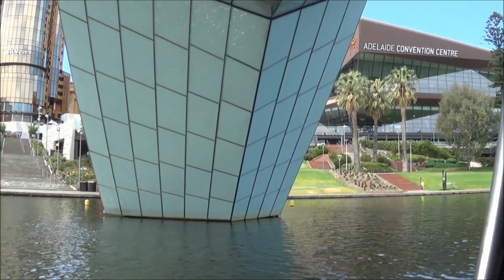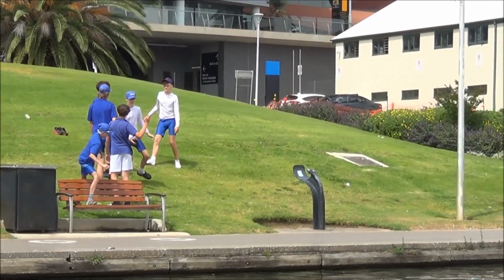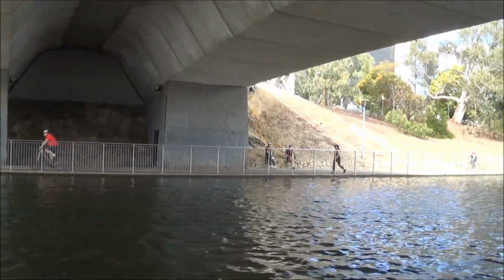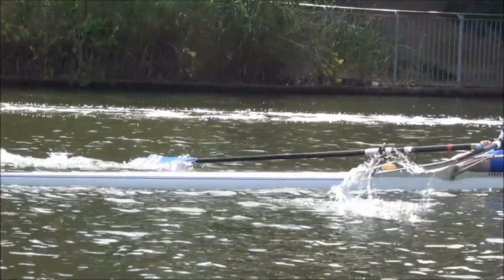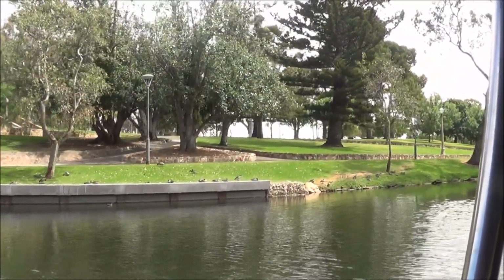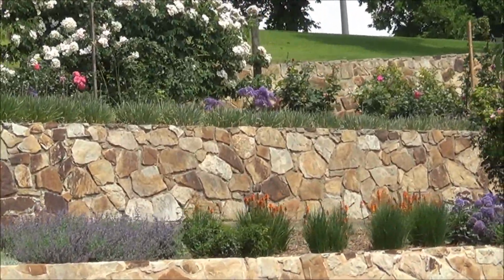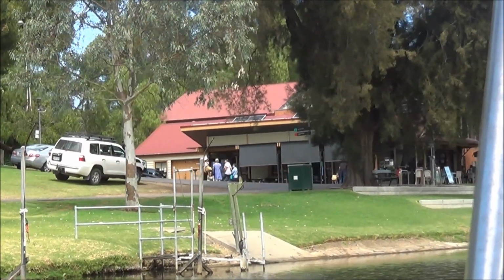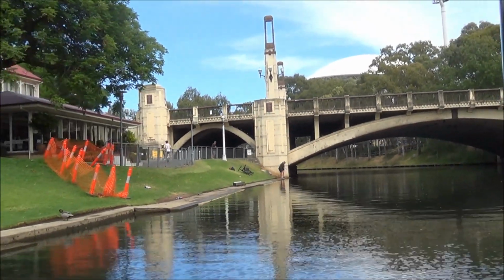Adelaide Torrens River Cruise (2023)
This video shows the scenes during river cruise in the Torrens River in Adelaide City in South Australia on 18th Nov. 2023. Murray river was crossed by several types of bridges. River banks were used by public for walk while rive is used for recreation and sporting purposes.